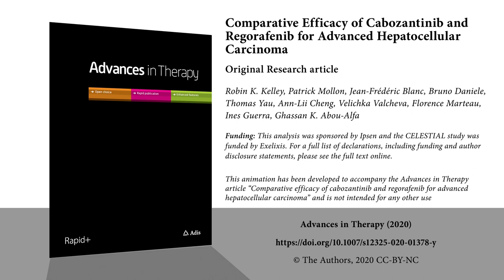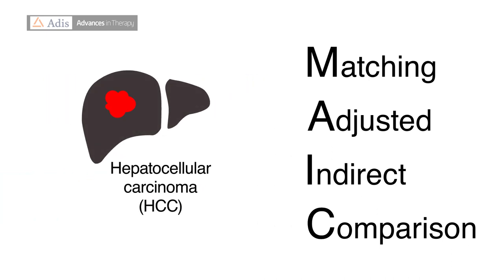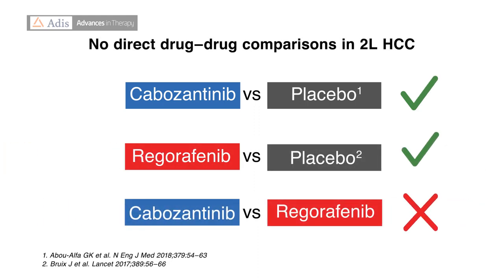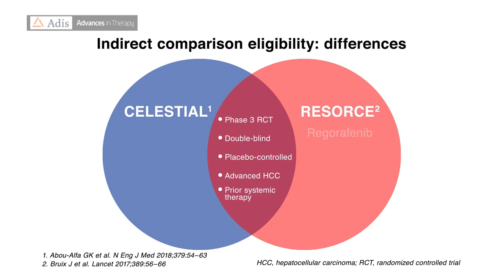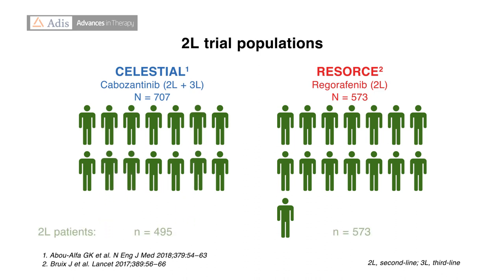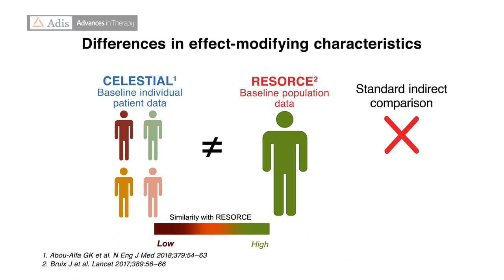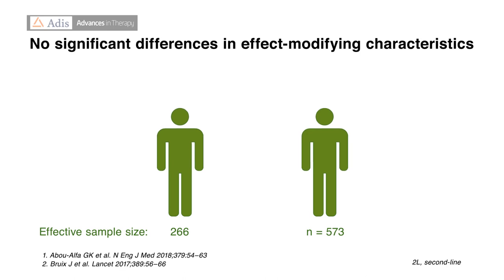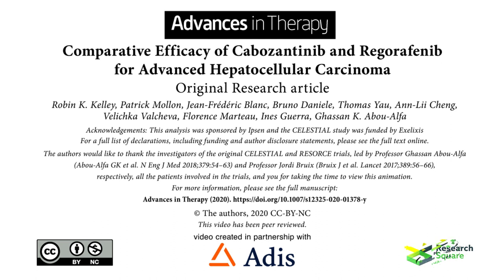Comparative Efficacy of Cabozantinib and Regorafenib for Advanced Hepatocellular Carcinoma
Kelly et al. "Comparative  Efficacy of Cabozantinib and Regorafenib for Advanced Hepatocellular Carcinoma." Advances in Therapy (2020).